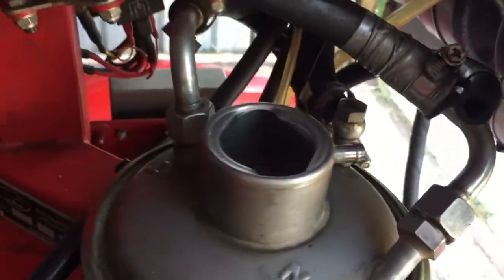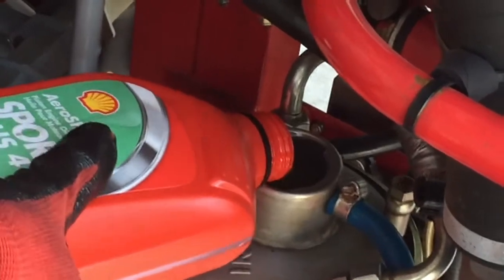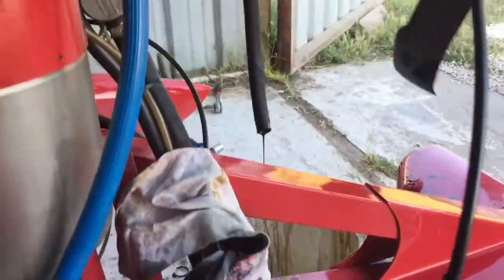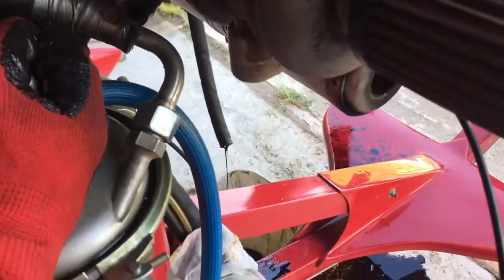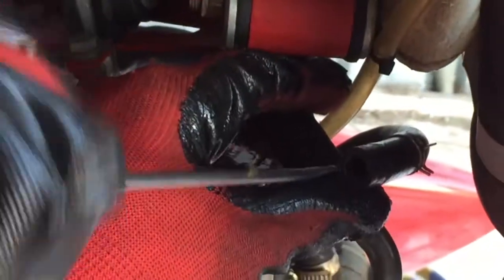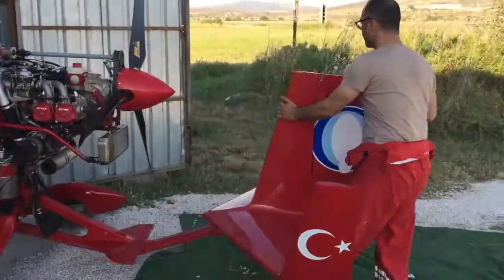ROTAX 914 OIL CHANGE PROCEDURE WITH PURGING SYSTEM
how to do the ROTAX maintenance with purging system